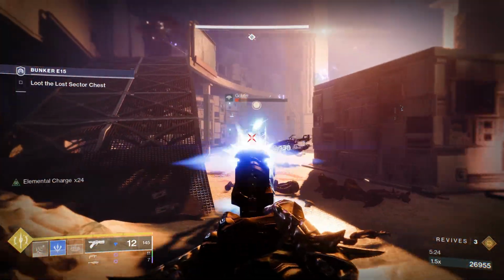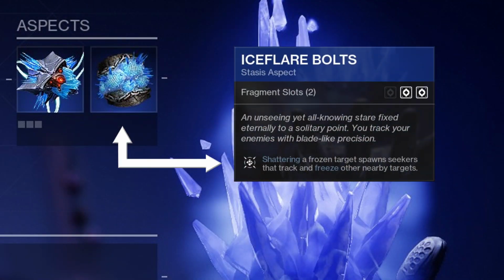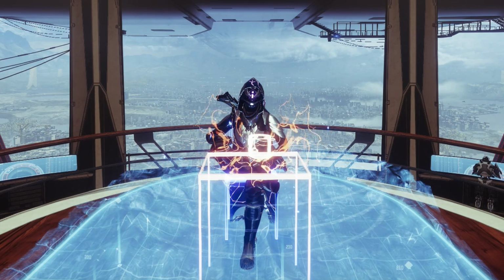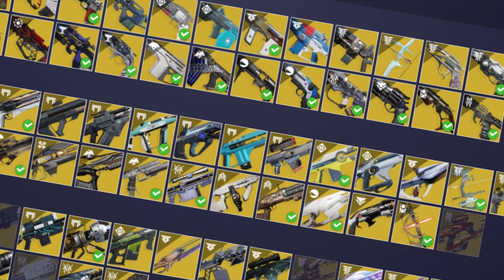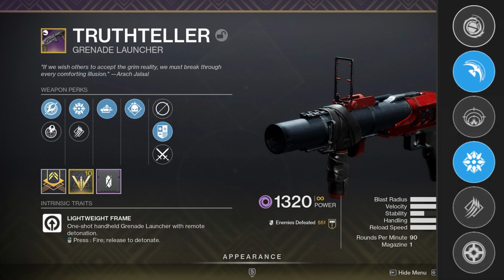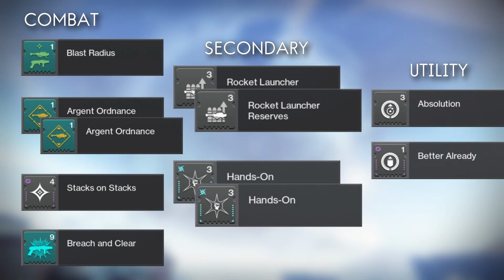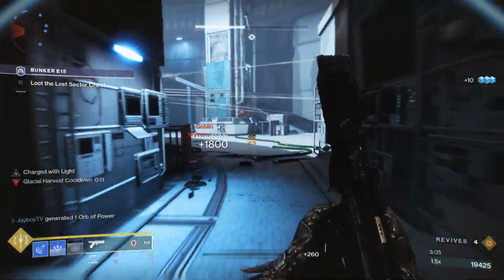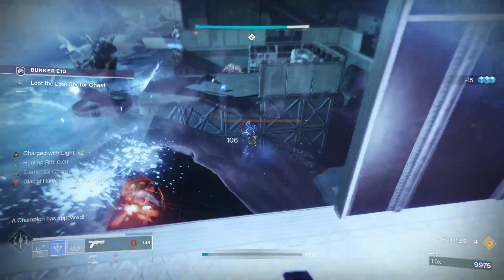LIMITLESS FREEZING WARLOCK - Claws of Ahamkara/Cryosthesia - DESTINY 2 SEASON OF THE SPLICER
The Warlock is incredible. Claws of Ahamkara are incredible. Cryosthesia 77k is...decent? But when its paired with the right subclass and the proper abilities and mods, the Shadebinder becomes a wicked tool of destruction and mayhem.

Overshield? Yes. dps output? Yes. Maximum swag factor? Incredible Destiny 2 Warlock build PvE?

Also yes, to both.

Destiny 2 Season of the Splicer just got a whole lot better.